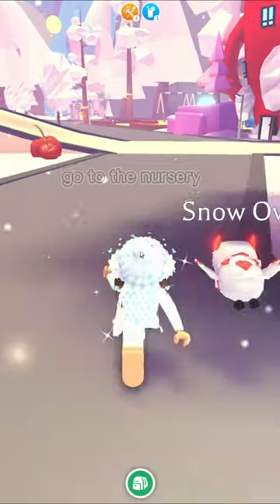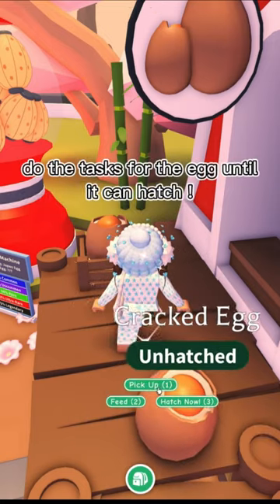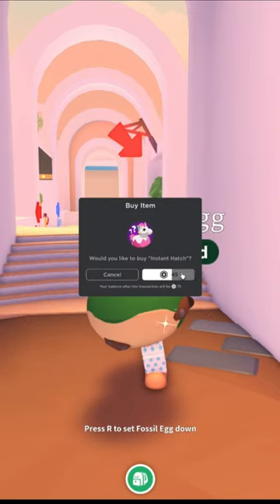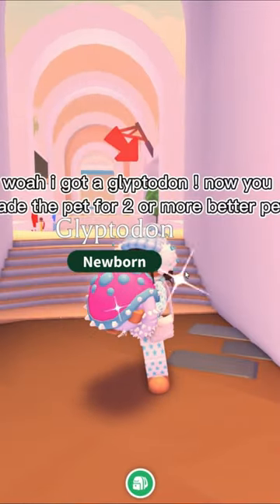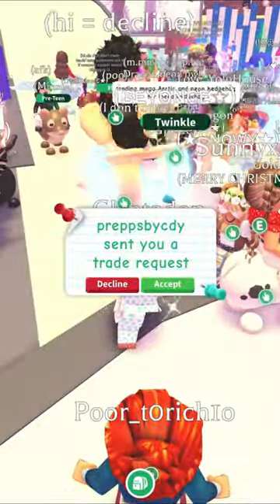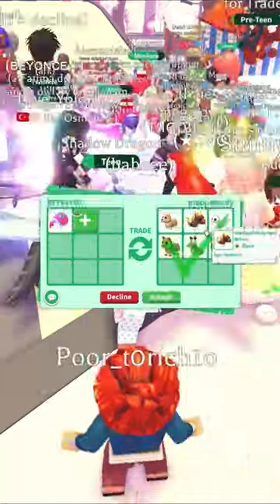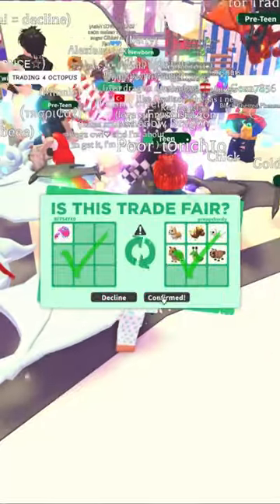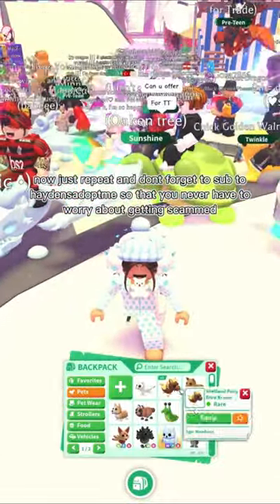How to get rich in Adopt Me!(very fast and affective ) / haydensadoptme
go ahead and join BFFS4YX0's group for a huge chance to win a completly free mega parrot